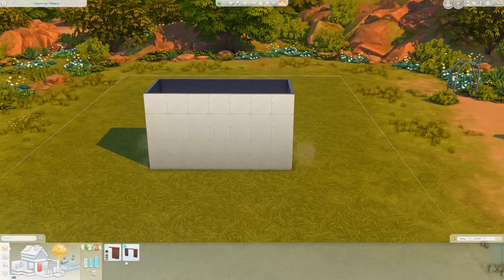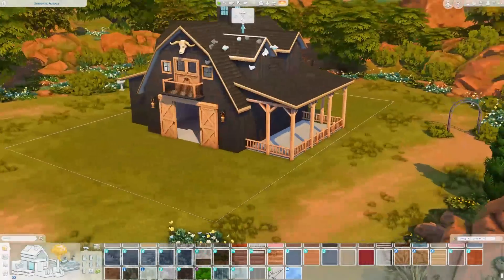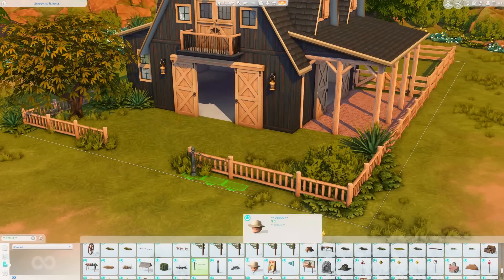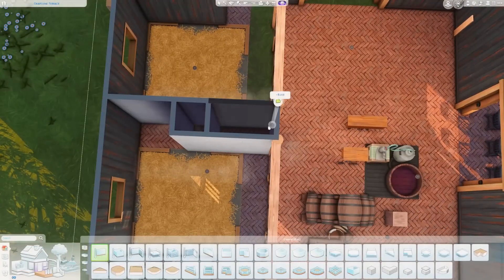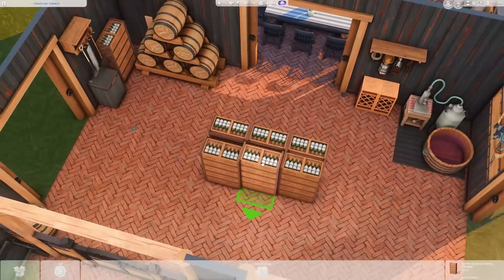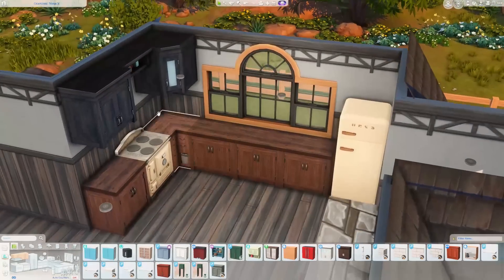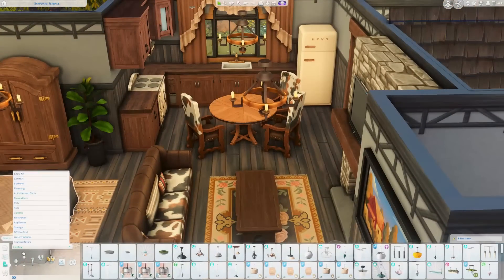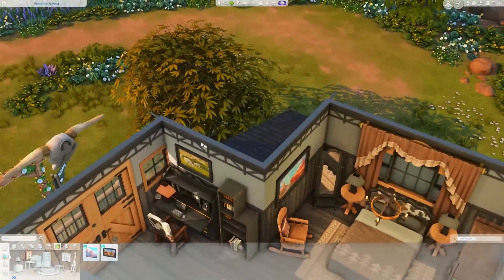Converted Barn & Nectary 🍷🐴...(Sims 4 Speed Build)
✨OPEN ME ✨

Intro 💓 0:00​
Exterior 💓 0:10
First Floor 💓 4:49
Second Floor 💓 8:07
Screenshots 💓 12:01

Hey guys! I built a converted barn with stables, a small nectary, and a studio apartment! Let me know what you think! 🤗💓.

WORLD: Chestnut Ridge
LOT: Grapevine Terrace
SIZE: 30x20